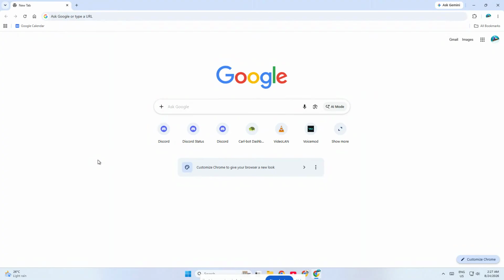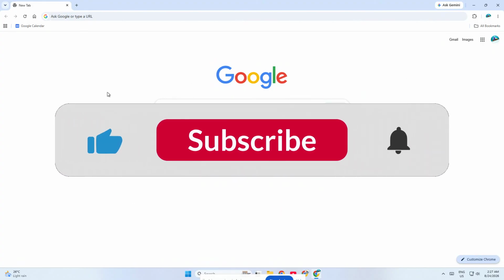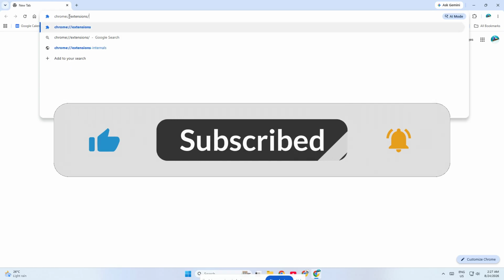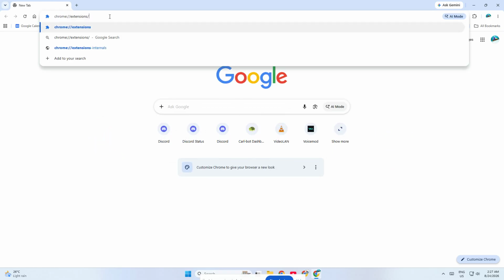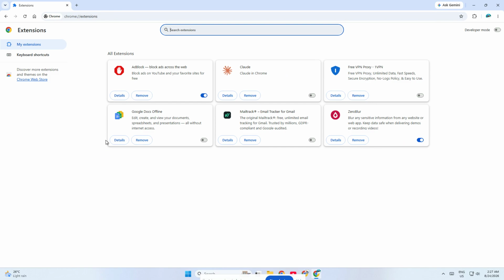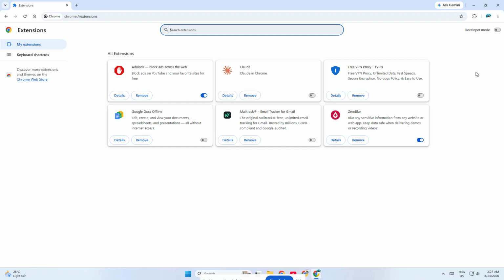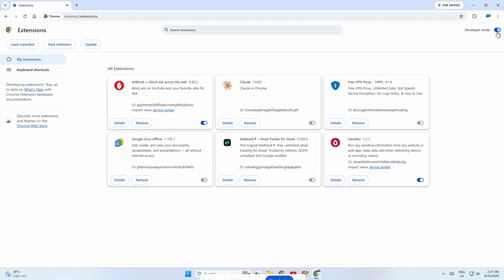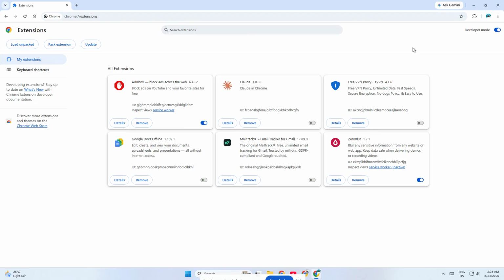How To Chrome Developer Mode (Easy Guide)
Learn how to enable Chrome Developer Mode in just a few simple steps. This quick tutorial shows you exactly where to go in Google Chrome and how to turn on Developer mode from the Extensions page.

🕚Timestamps:
0:00 Intro
0:17 Open Chrome And Go To Extensions
0:35 Turn On Developer Mode
0:48 Outro

✍️What You'll Learn In This Video:
• How To Open Chrome Extensions Page
• How To Enable Developer Mode In Chrome
• How To Access Advanced Extension Options
• How To Use Chrome For Extension Testing
• How To Turn Developer Mode Off Again

💡Pro Tips:
• Use Developer Mode only for trusted extensions and testing.
• Keep it off when you’re done if you don’t need advanced access.
• Reload unpacked extensions after making changes during development.